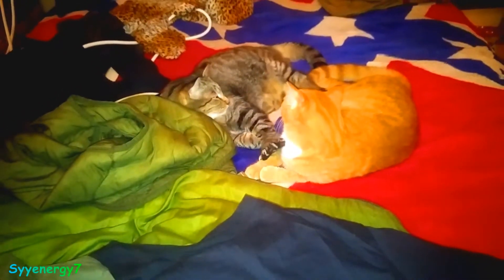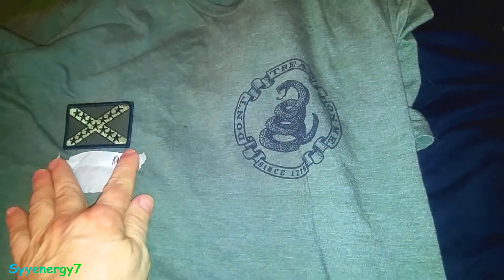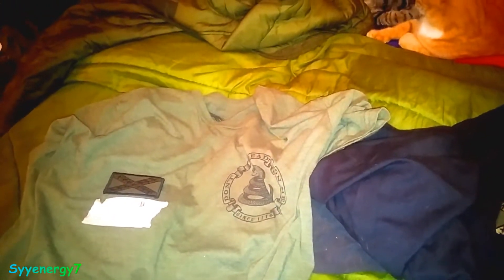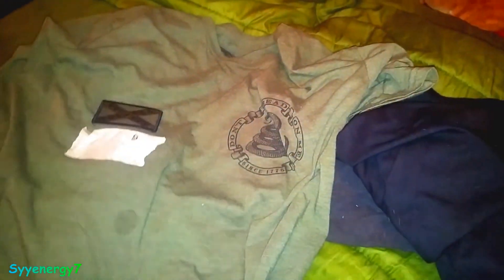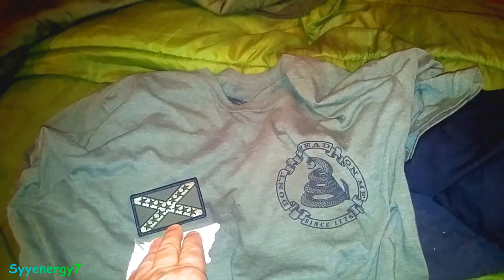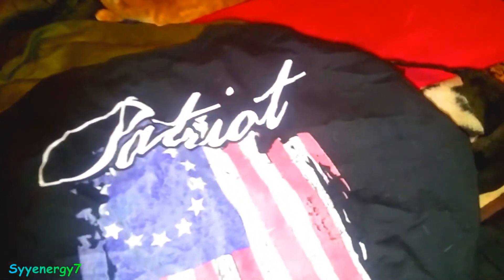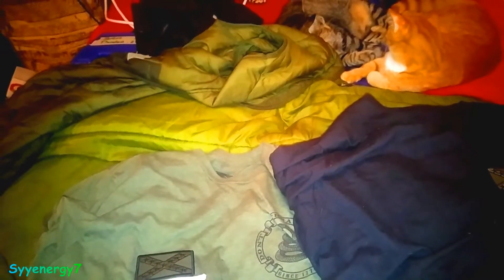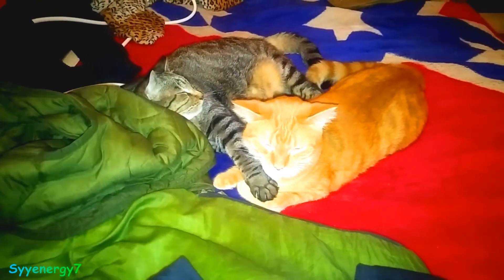Sewing and Aligning Confederate Patches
SYYENERGY7, SYYENERGY7 Channel, SYYENERGY7 Youtube Bitchute